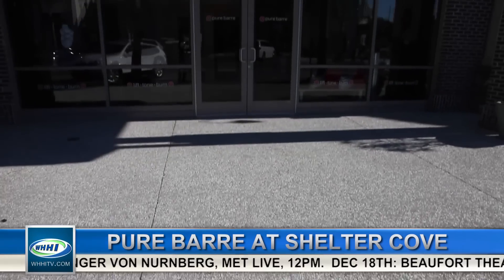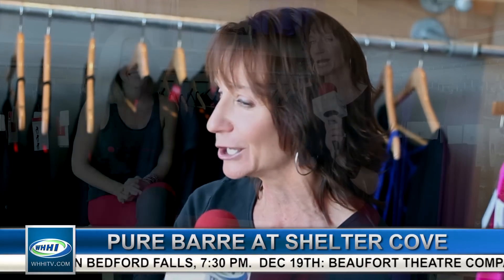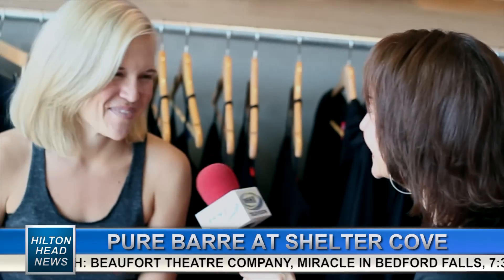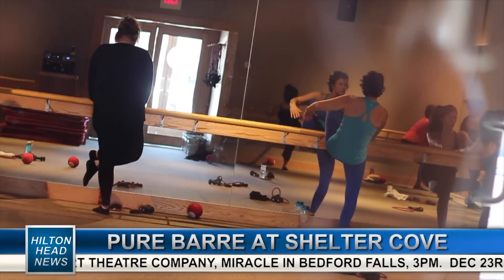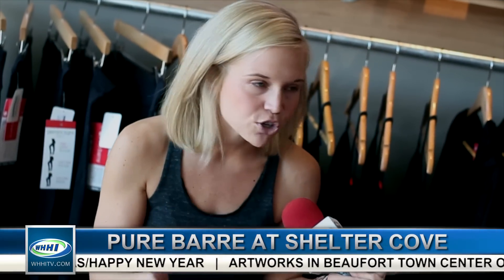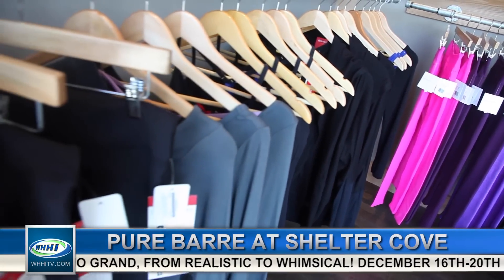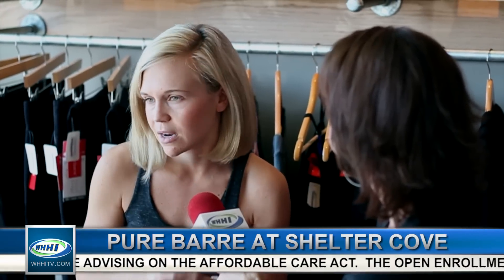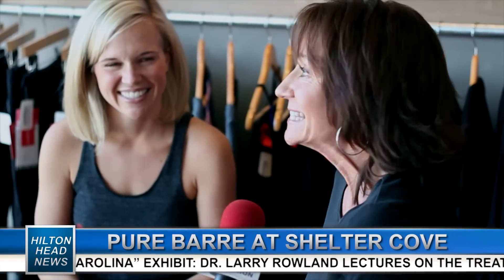HILTON HEAD NEWS | Pure Barre at Shelter Cove Towne Centre | 12-1-2014 | Only on WHHI-TV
ShelterCoveTowneCentre.com